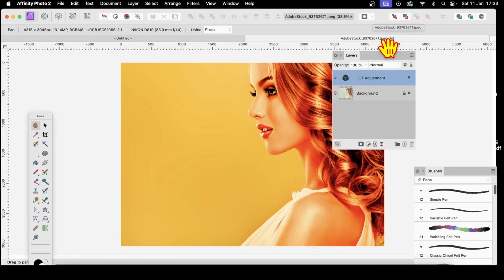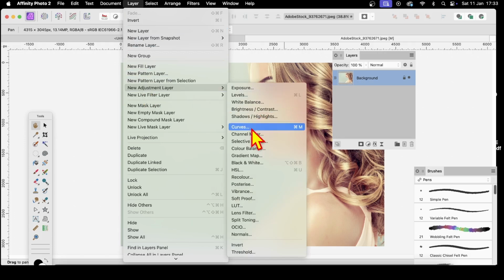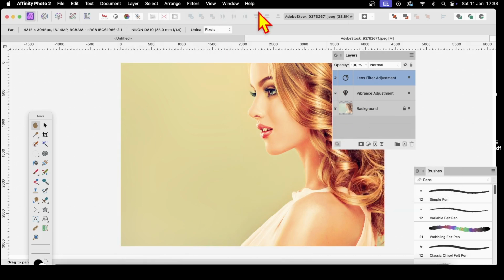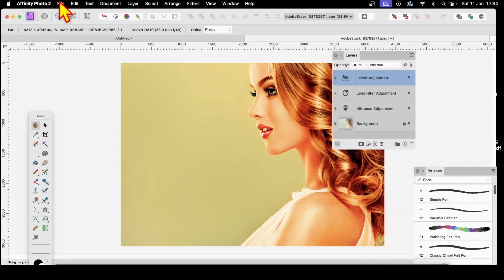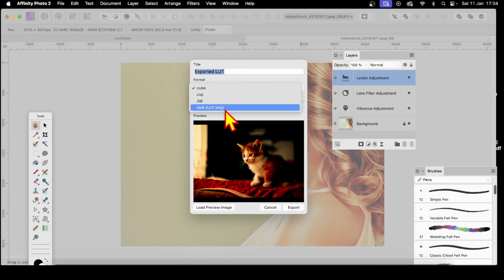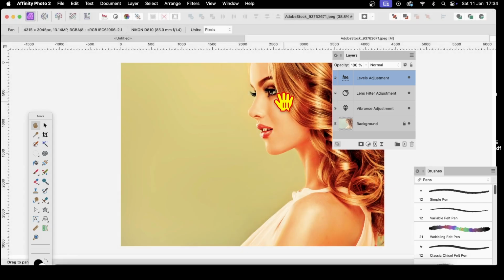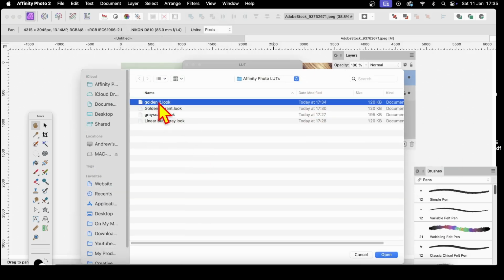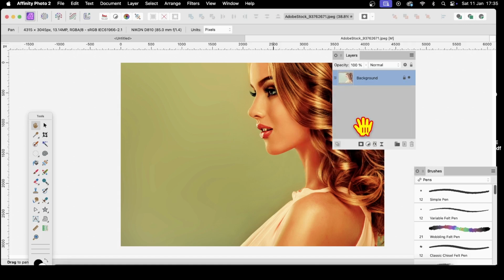Affinity Photo LUT Adjustments Adding Looks For Amazing Colors | How-To Tutorial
How to quickly apply colors in Affinity Photo using color LUT files that you can load and also create in Affinity Photo
Educational content related to Photoshop, Affinity Photo etc graphic applications